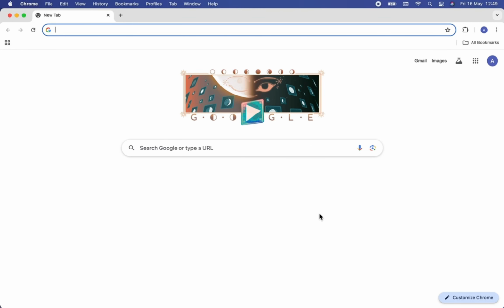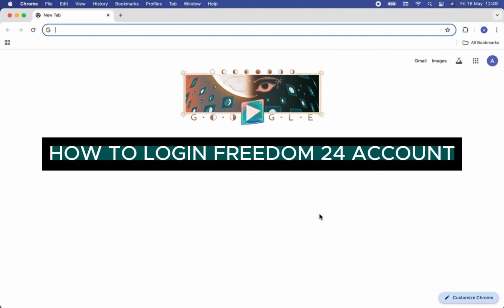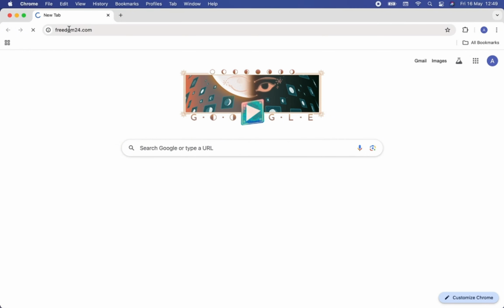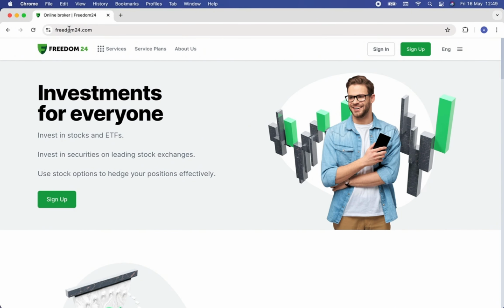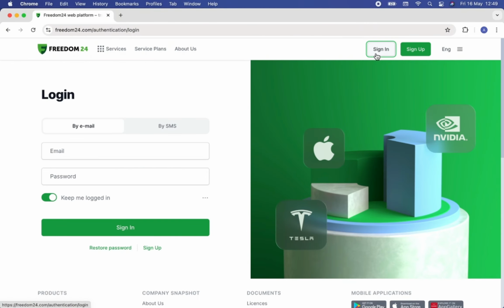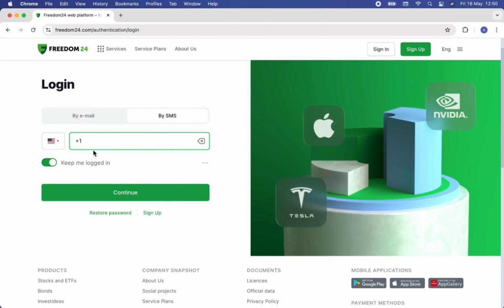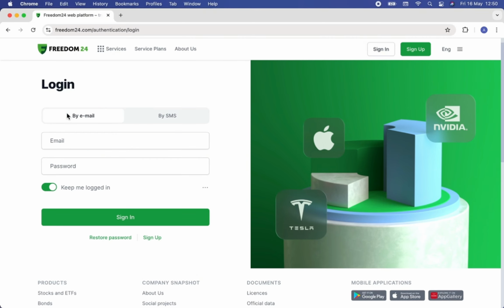How To Log In Freedom 24 Account 2025 | Freedom 24 Investment Sign In Guide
Do you wanna sign in Freedom App onto your device? Here we have come up with simple tutorial to guide you through every steps so you can log in to your Freedom 24 app account. So make sure to watch till the end.